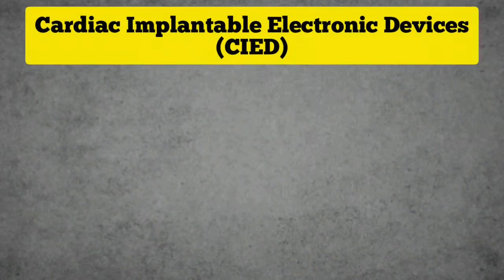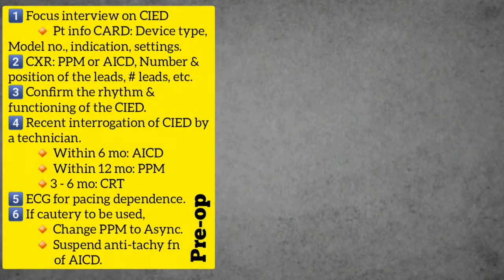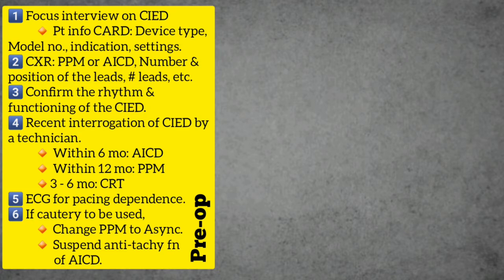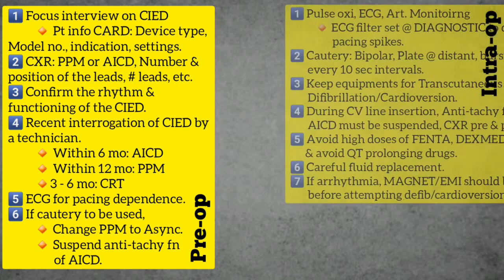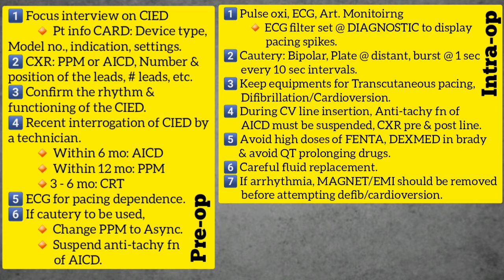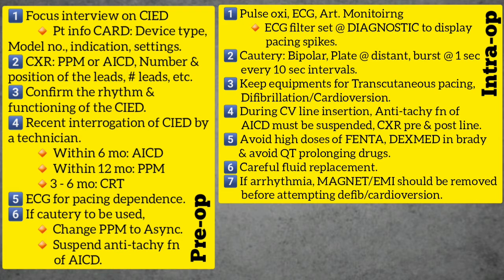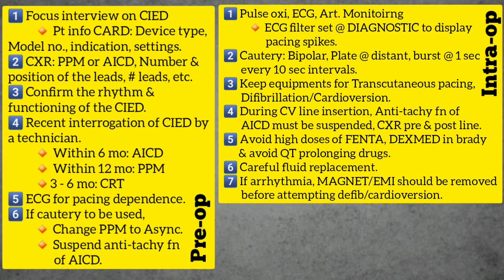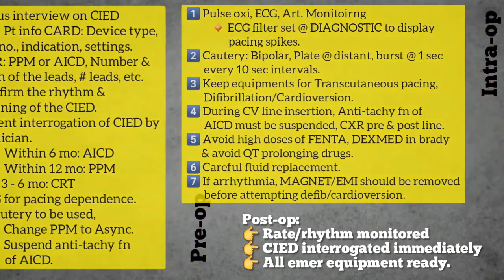Anesthesia in Patients with PACEMAKER | PPM | AICD | CIED